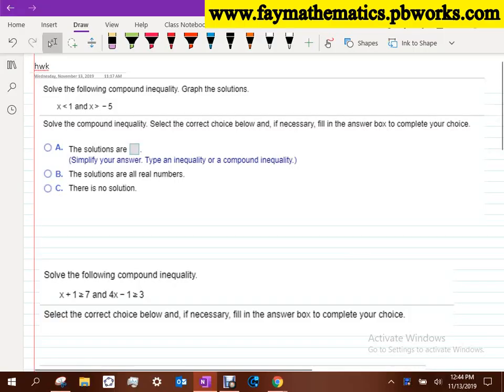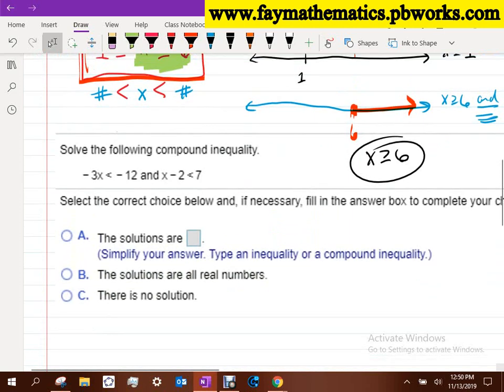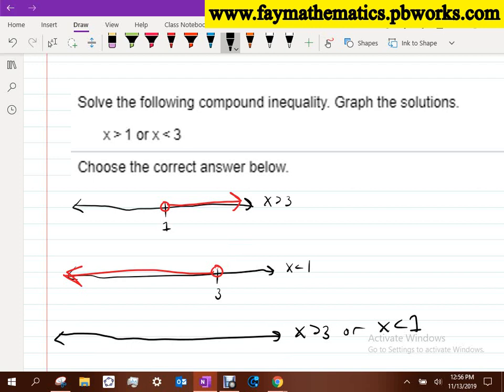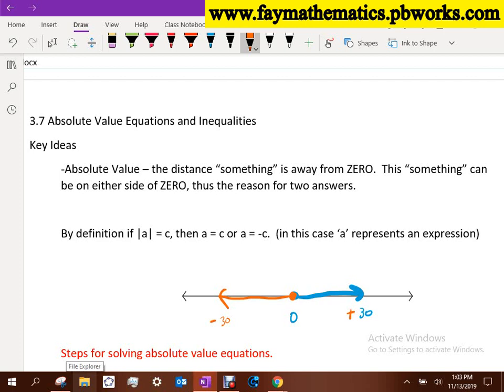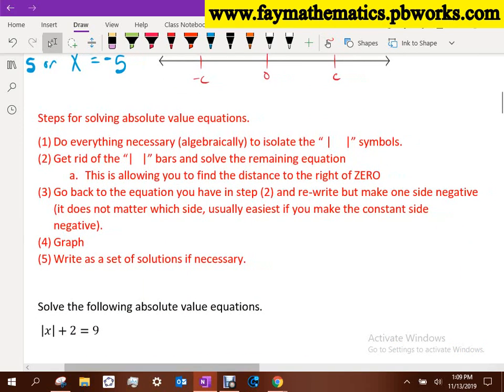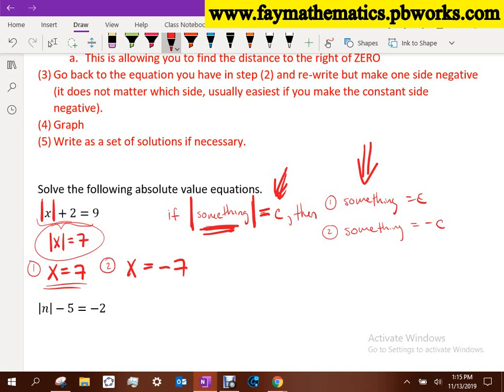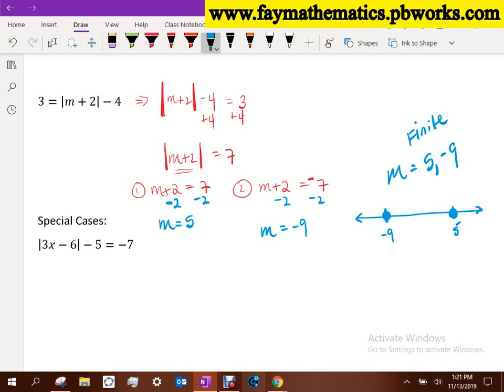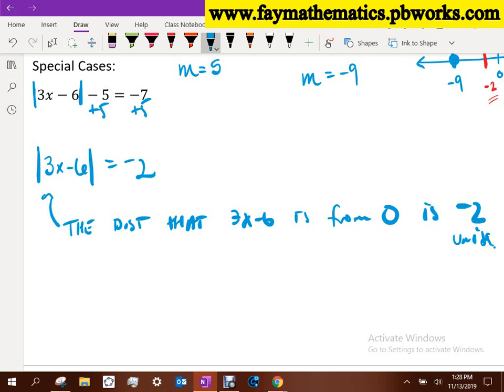11 13 2019 3 7 P1 INT1